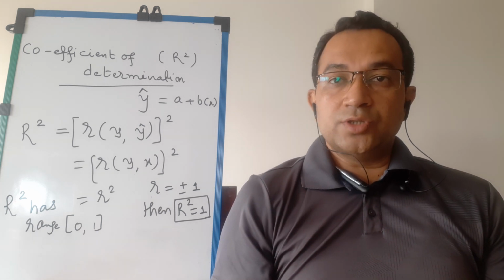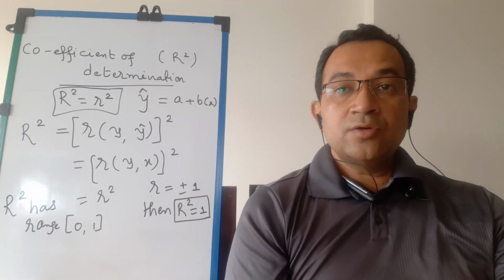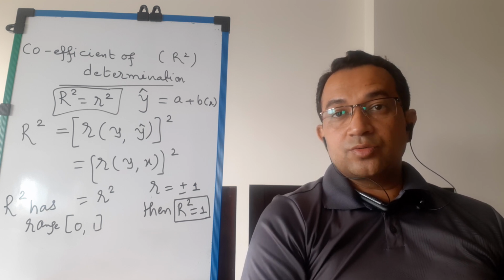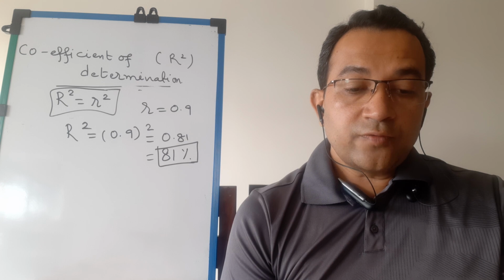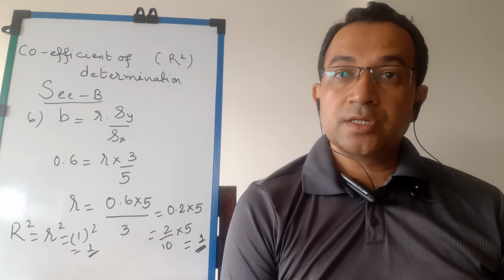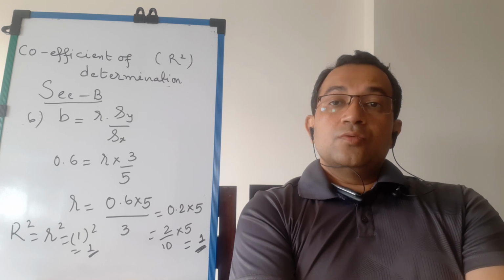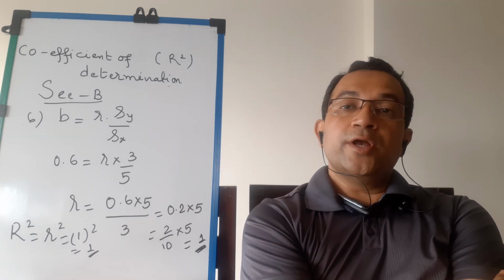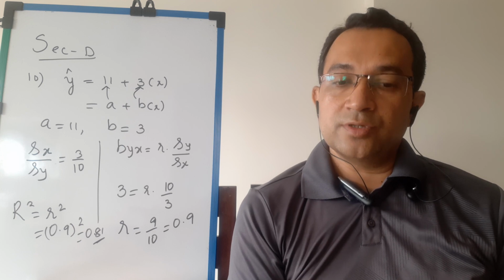Statistics ch 3 lec 7